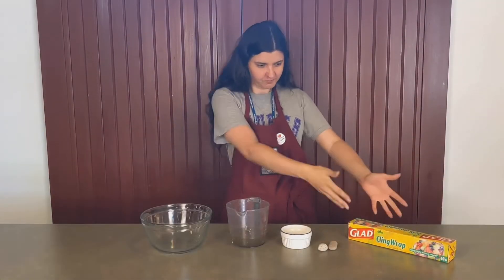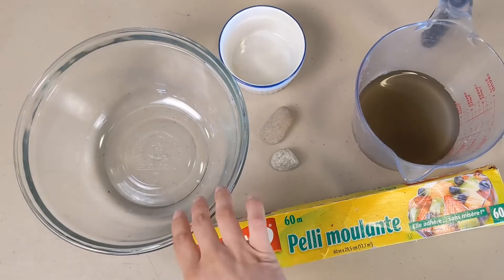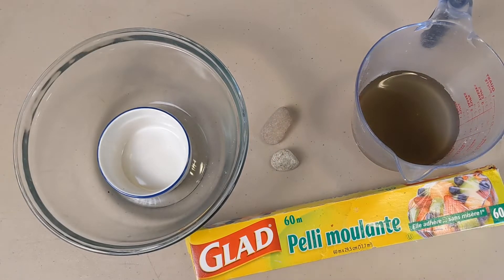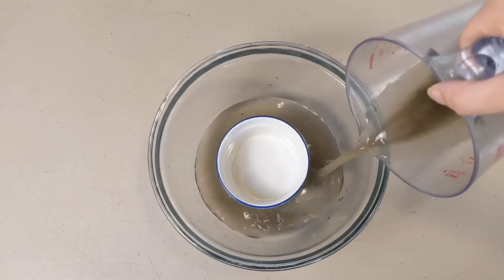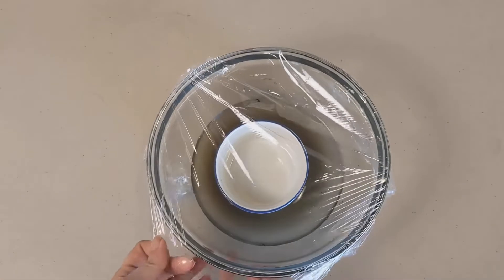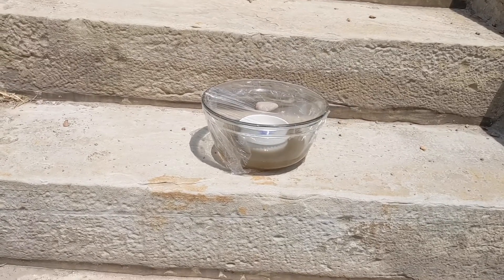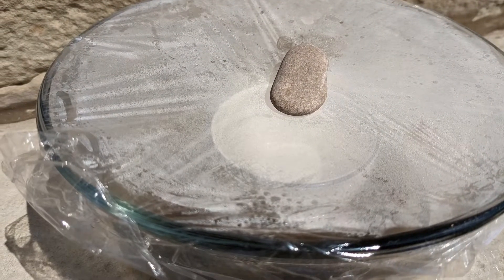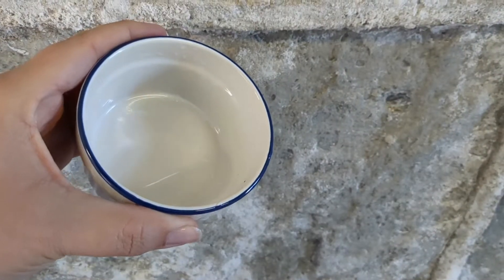Make a Solar-Powered Water Distiller with the Hamilton Museum of Steam & Technology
Did you know that you can clean water with the power of the sun? Follow along with staff from the Hamilton Museum of Steam & Technology to learn how and make your own water distiller.